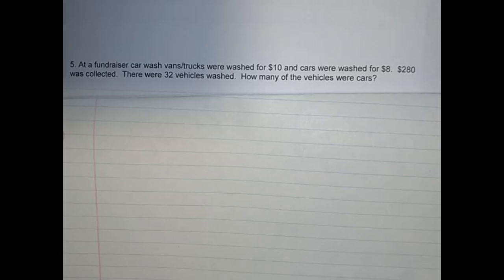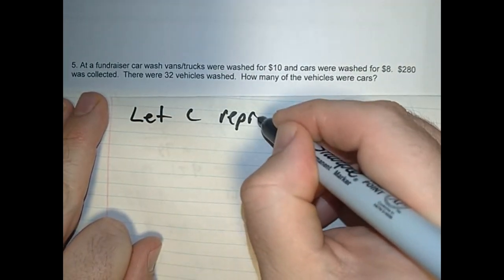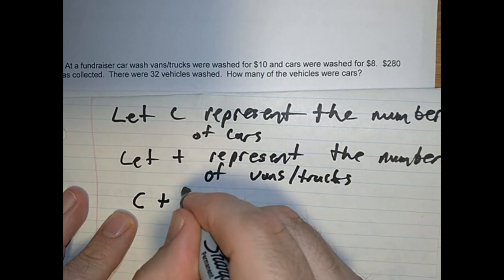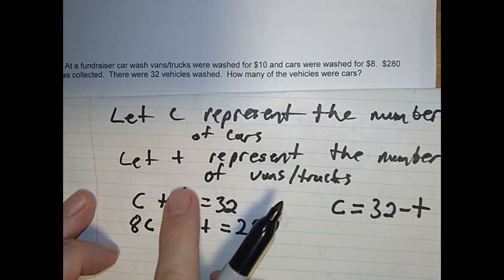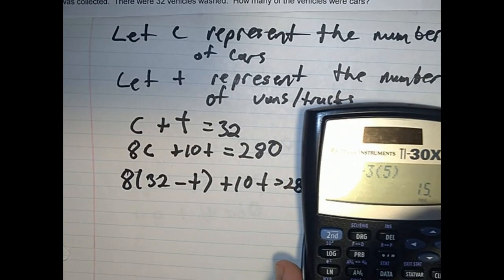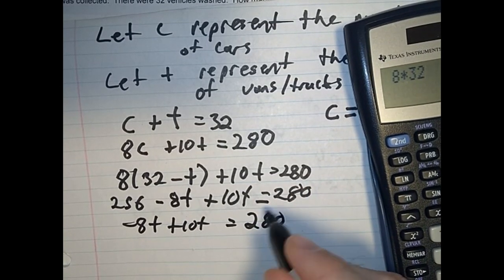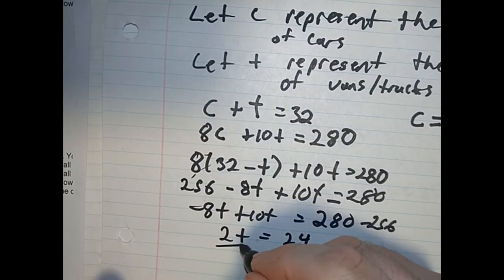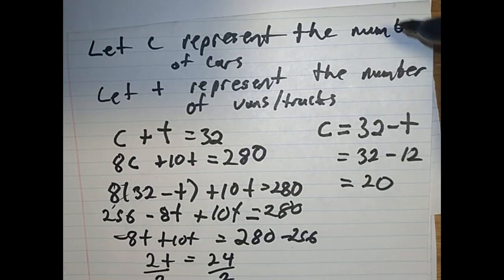Video 5 3 7 Question 5